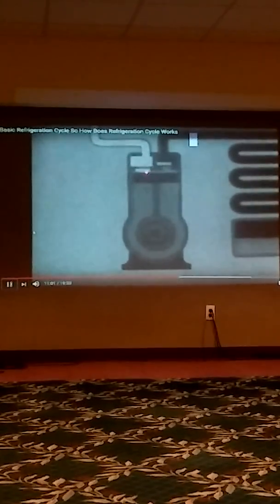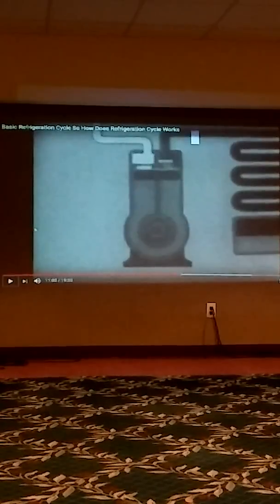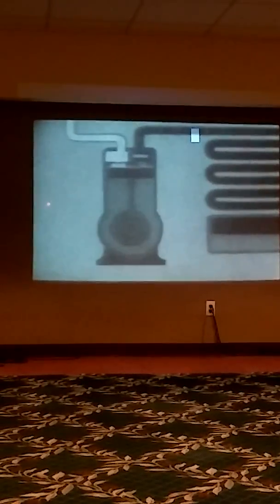June 5, 2017(1)